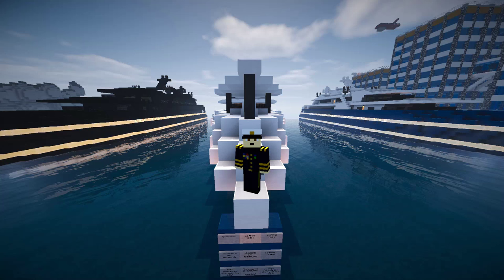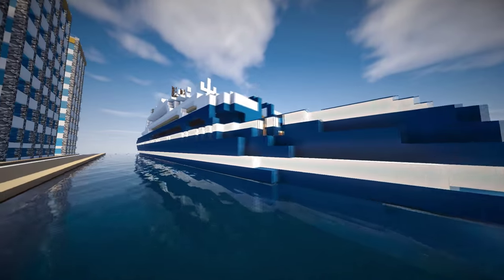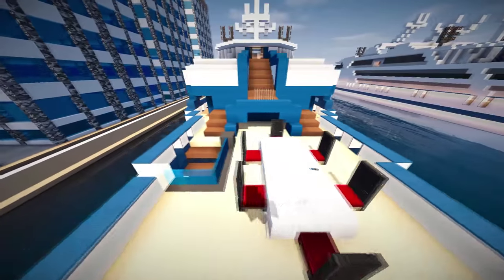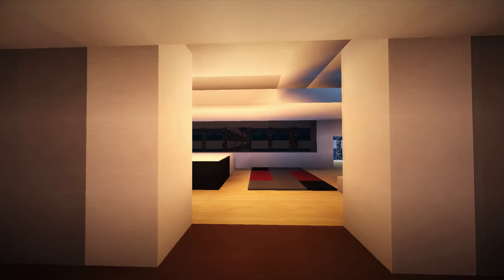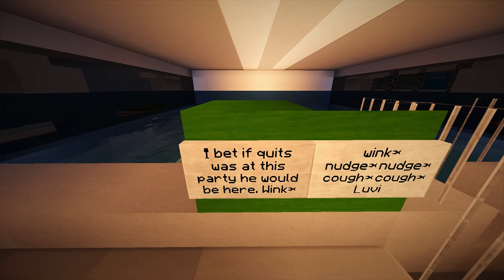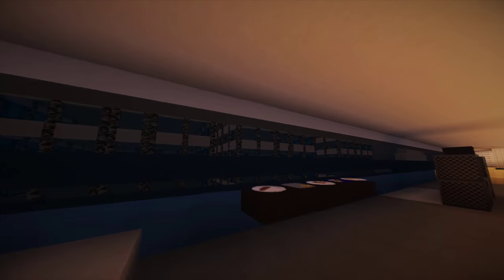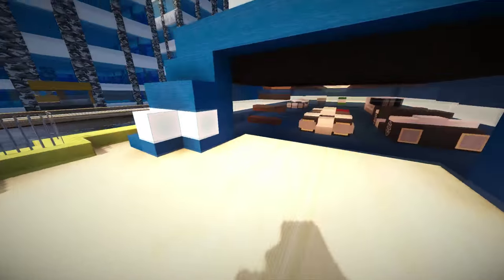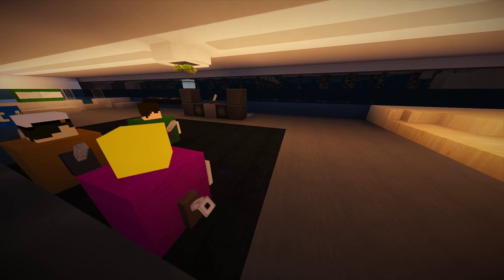DakrCraft: The Aquarius from GTAV (by Luvi_Dubai)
Created by - Luvi_Dubai

/server Plotz
/warp HS
/p h Luvi_Dubai

Server details:
1.7/1.8
DakrCraft.nitrous.it